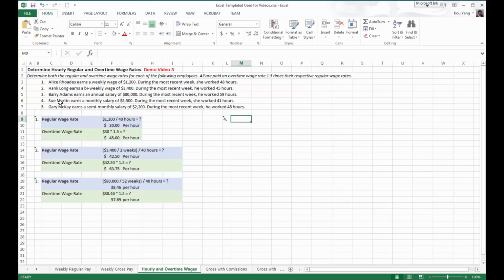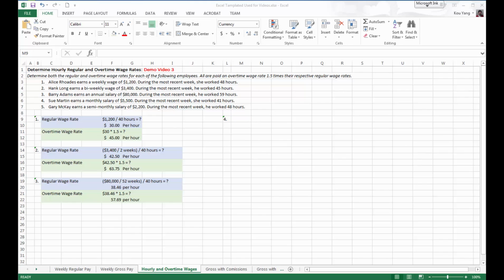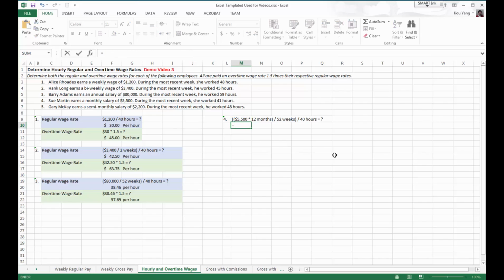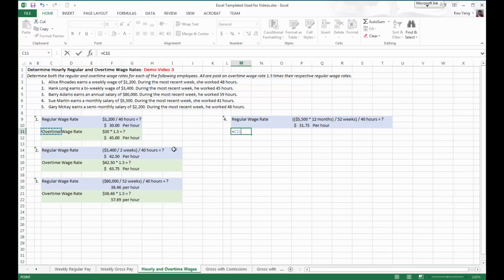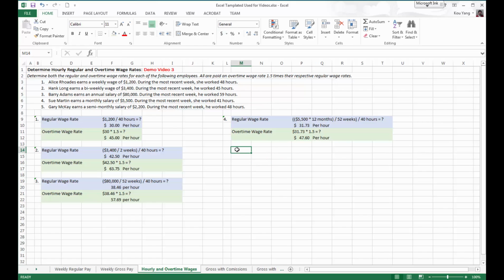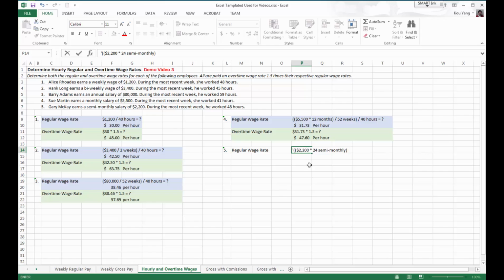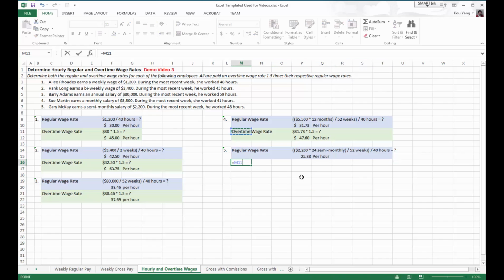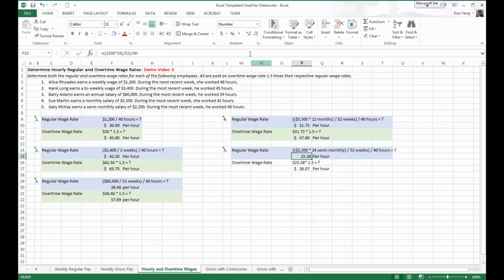Regular and OT Wage Rates Part II